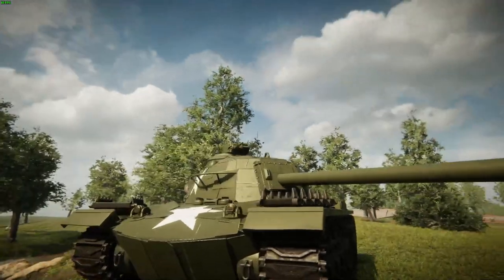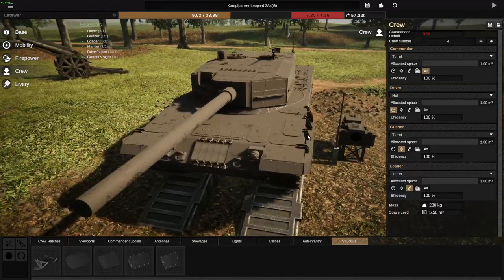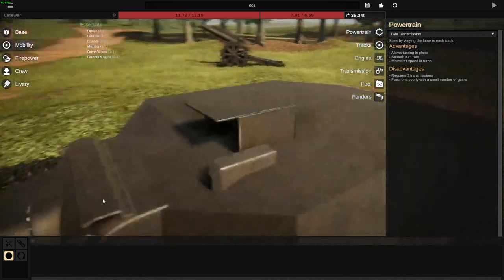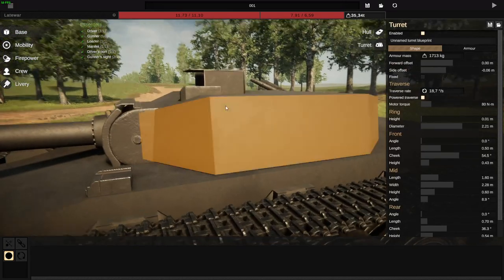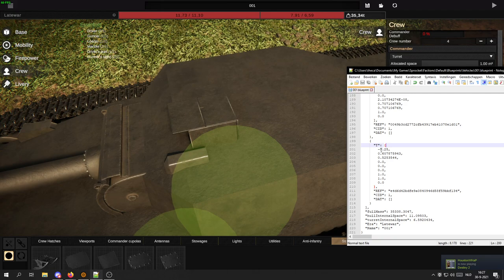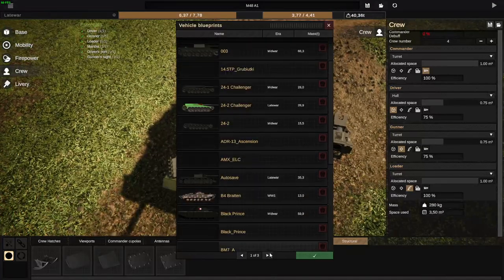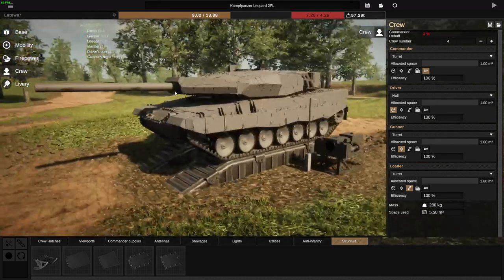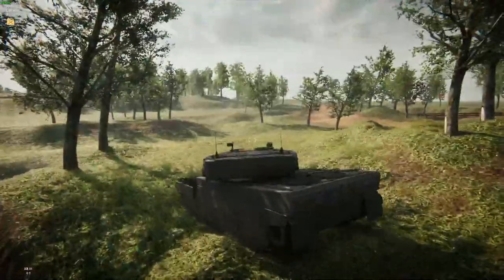Sprocket 101 - Advanced plating guide!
Sorry for the lower quality of my voiceover during this video, I have to admit that 3rd year of college has been much more draining to my energy than the previous years. I still wanted to get this info out so you guys can get to try these techniques out for yourself!